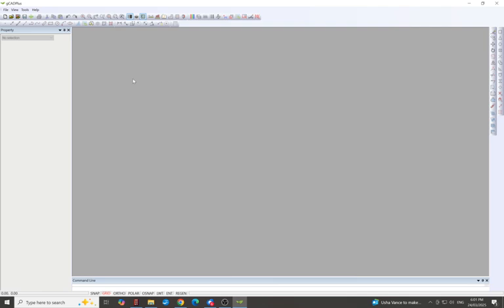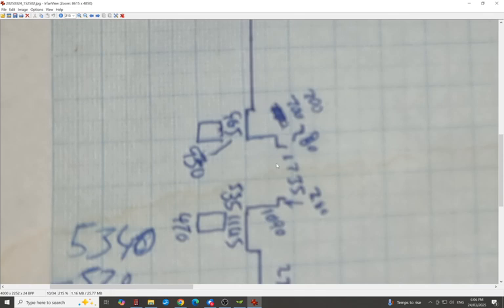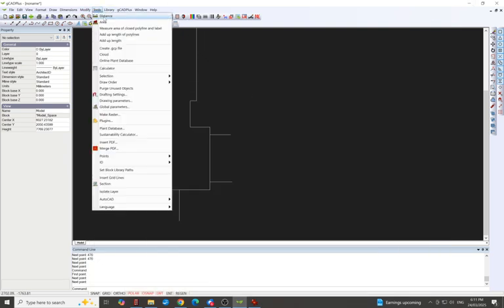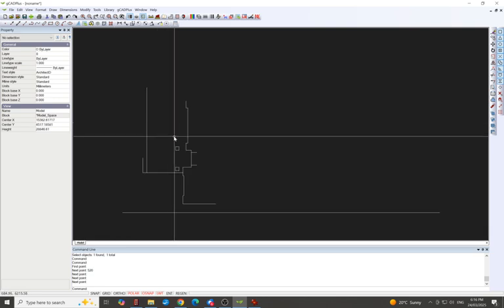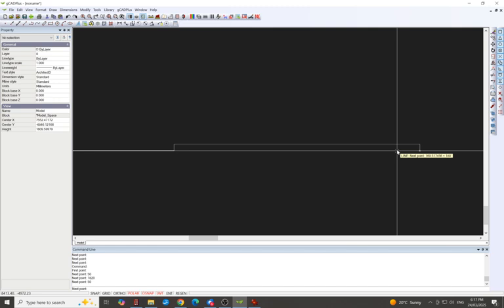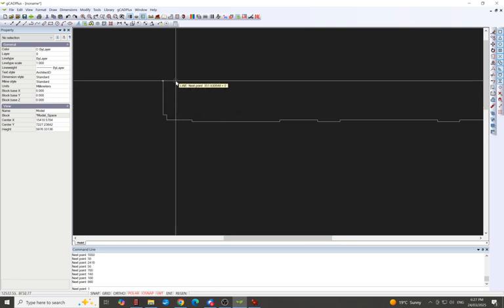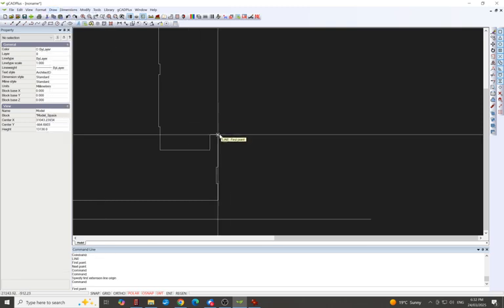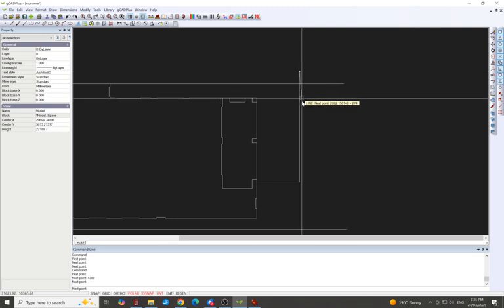Avondale GCAD Plus site drawing to house perimeter and boundary Part 1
This video is called Avondale, this is Part 1 of a a series showing the stages of designing a Landscape using GCAD plus.
In Part 1 here, we show beginnings of a Landscape design using the GCAD software.
We have allready completed a site visit and taken dimensions from the home.
in this video we take a hand drawing and enter it into the Gcad software, the perimeter of the house and the boundary.